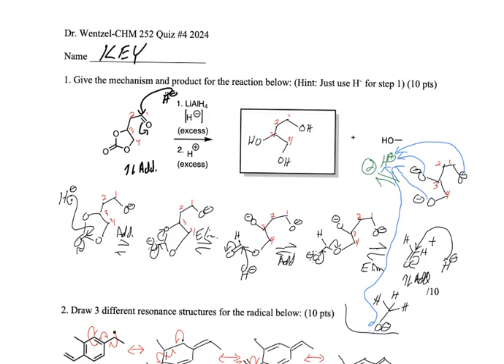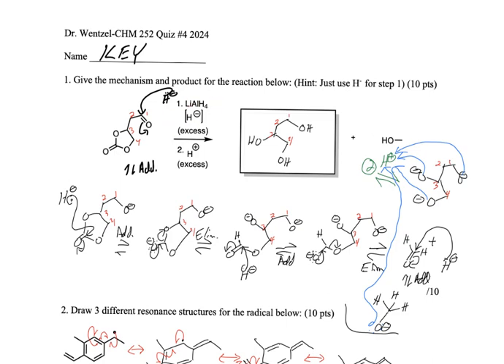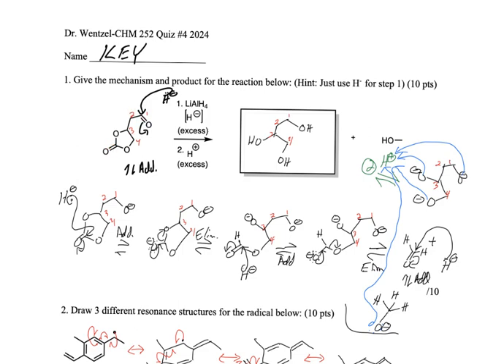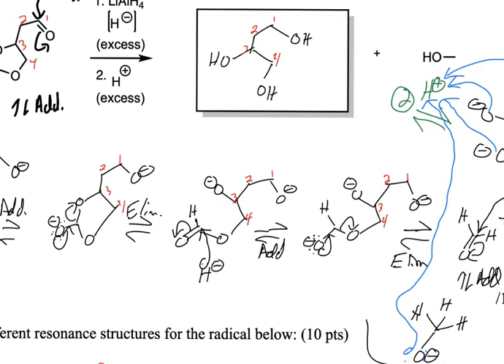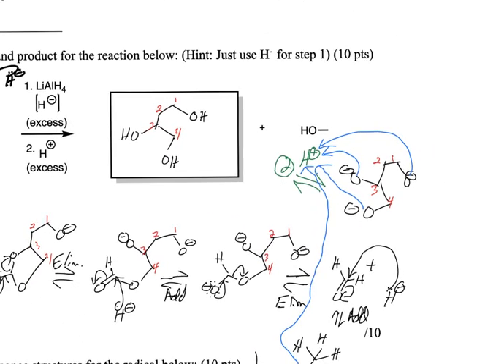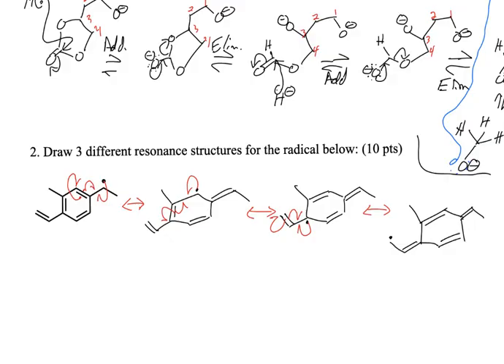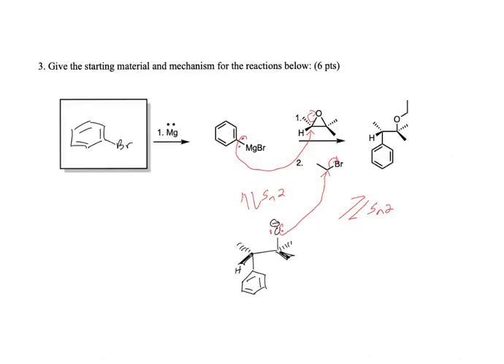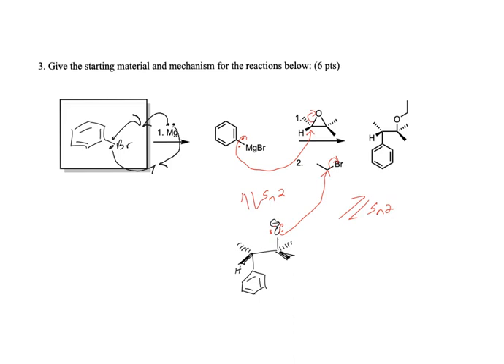CHM 252 KEY Quiz 4 Spring 2024